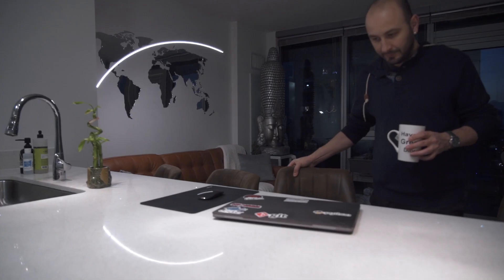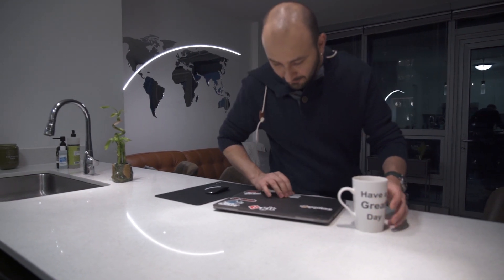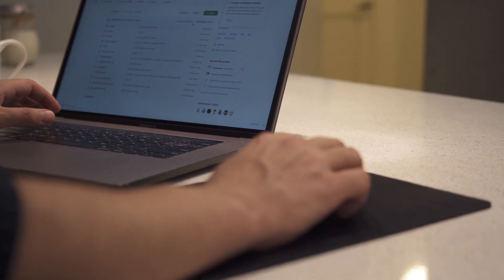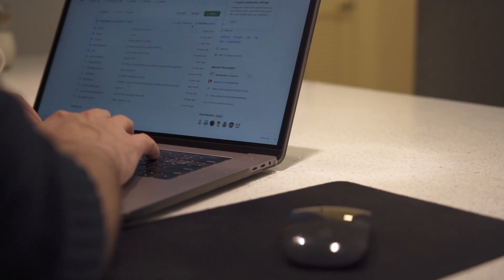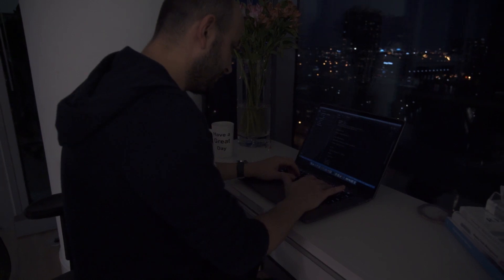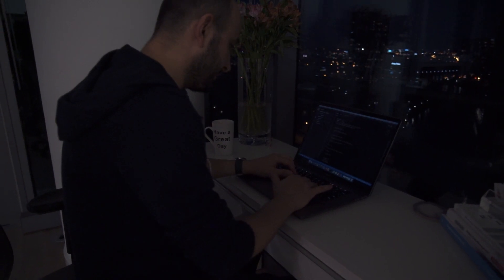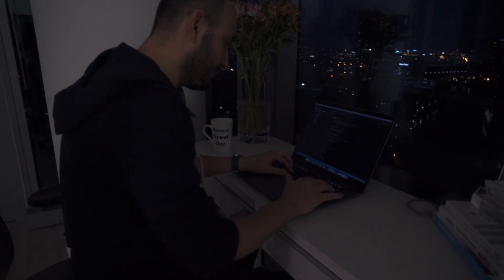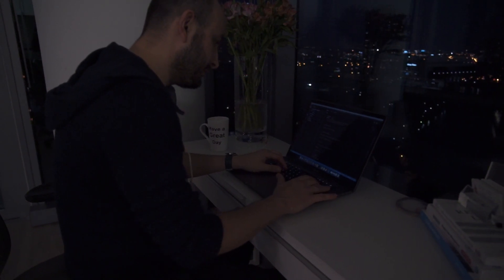Work from home: a typical day of DevOps Engineer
A Day in the Life of a DevOps Engineer.

" ... A DevOps engineer is an IT generalist who should have a wide-ranging knowledge of both development and operations, including coding, infrastructure management, system administration, and DevOps toolchains. DevOps engineers should also possess interpersonal skills since they work across company silos to create a more collaborative environment..."
-Atlassian, Jira